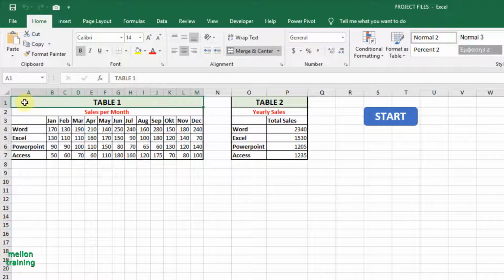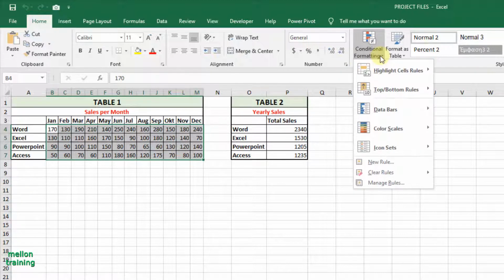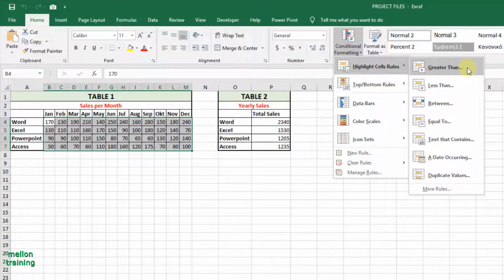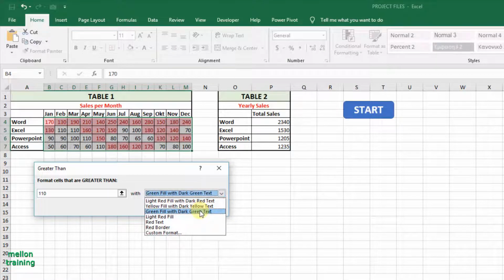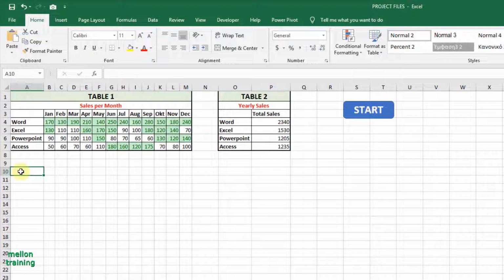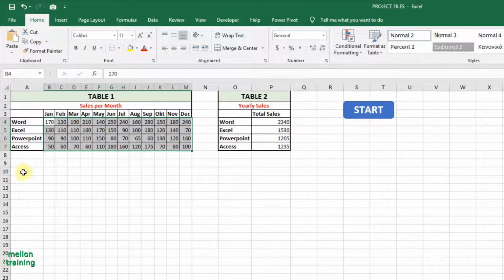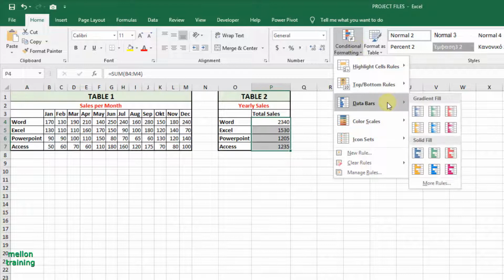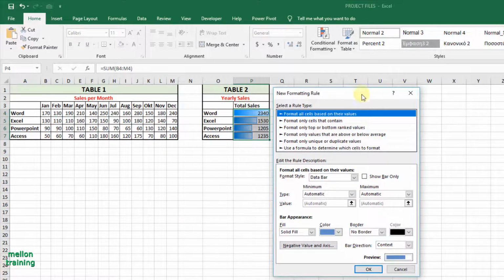Excel Data Bars using Conditional Formatting | Excel COMPARISON & IN-CELL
In this video tutorial you are going to learn how to create Excel Data Bars using Conditional Formatting Techniques, like Comparison and In-Cell Excel Data Bars.
Visualization is the presentation of abstract concepts or data in visual terms through some sort of graphical imagery. A traffic light, for example, is a visualization of the abstract concepts of stop‐and‐go.
Conditional formatting is the term given to Excel’s capability to dynamically change the formatting of a value, cell, or range of cells based on a set of conditions you define. Conditional formatting adds a level of visualization that allows you to look at your Excel reports and make split‐second determinations on which values are “good” and which are “bad,” simply based on formatting.
Conditional formatting is flexible, applying specified formatting only when certain conditions are met. By applying conditional formatting to your data, you can quickly identify variances in a range of values with a quick glance. It allows you to automatically apply formatting—such as colors, icons, and data bars—to one or more cells based on the cell value.
Thanks to the many predefined scenarios that Excel offers, you can apply some basic conditional formatting with a few clicks of the mouse.

🔍 Key Moments in This Video:
00:00 Introduction
00:46 What is a Conditional Formatting?
01:36 Select a Conditional Formatting Rule
03:23 How to clear a conditional formatting rule
03:46 Use conditional formatting to create Data Bars